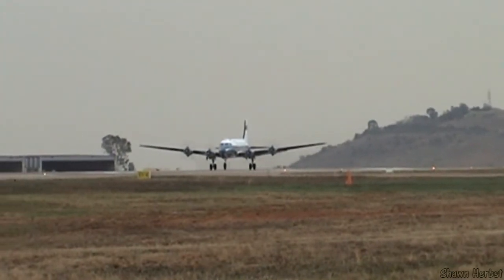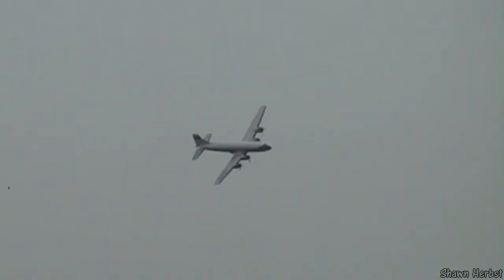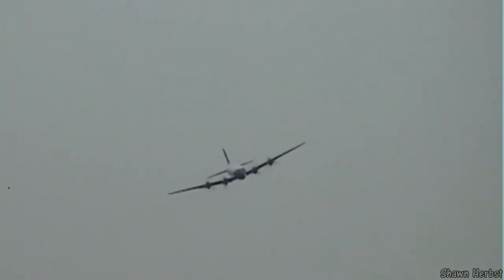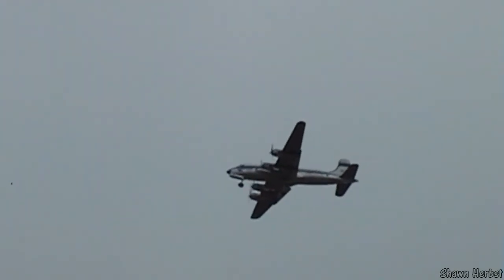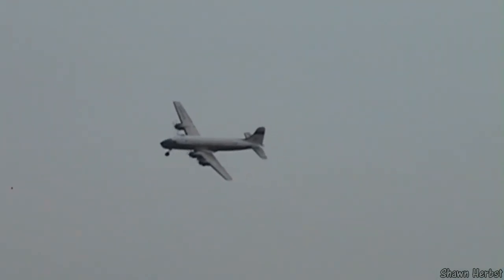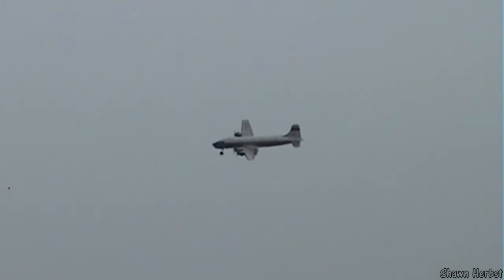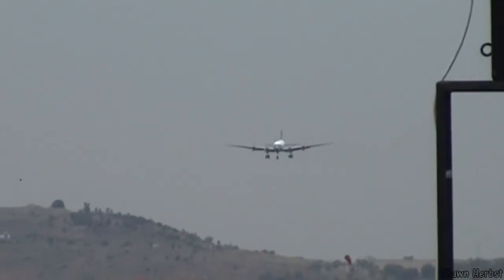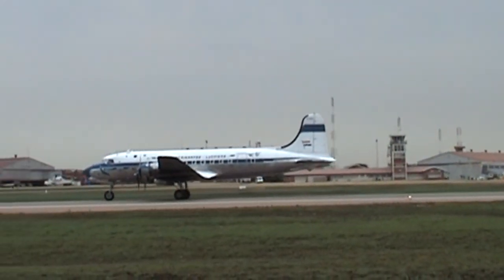AAD 2016 - Sky Class Aviation DC-4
Africa Aerospace & Defence 2016 filmed on the Saturday (public day) at the Waterkloof Air Force base in Pretoria.
All video copyright Shawn Herbst.